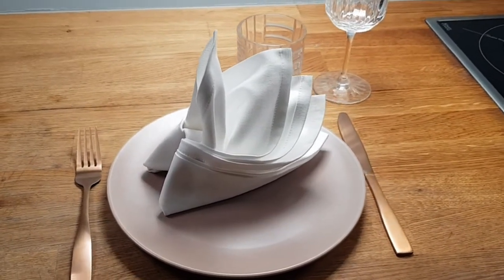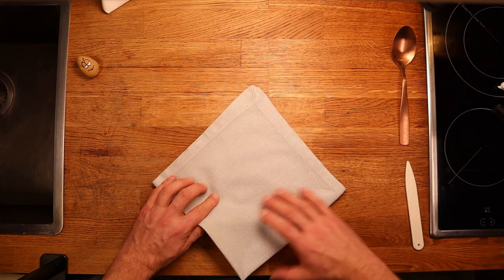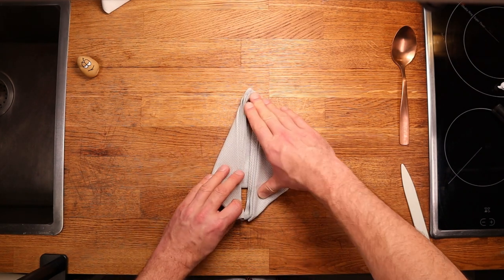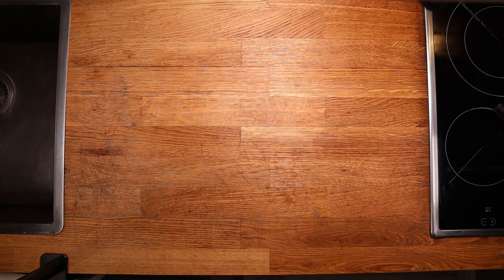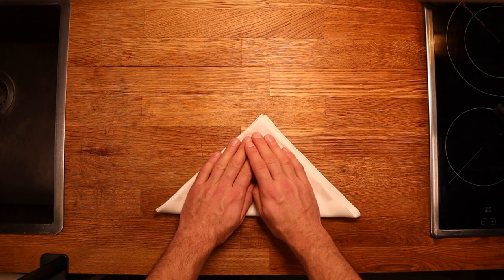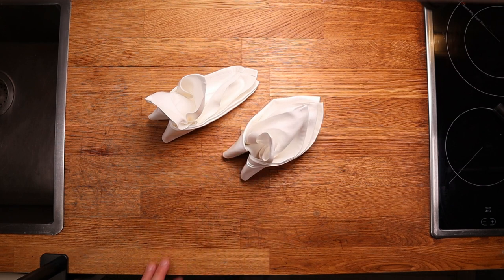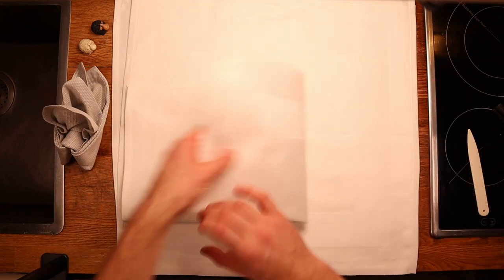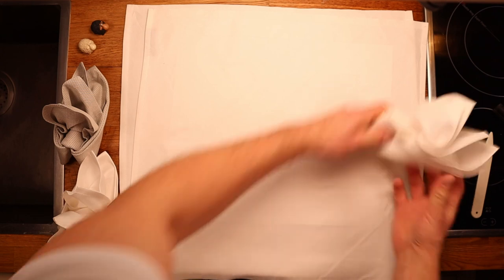Napkin fold Bird of Paradise Fold | How to fold the bird of paradise | napkin origami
The strelitzias or the bird of paradise plant are so beautiful that words can hardly describe their elegance. The admirer can barely escape their fascination. Looking at them is like being in paradise itself.
This bird fold is intriguing and captivating yet very easy.

Difficulty score: 2 out of 5 moderate.

For Professionals
This fold is very easy so you can fold it a la minute of use. With a bit of practice about 3-4 a minute can be folded without issues.

Chapters:
0:00 Intro
2:28 Instructions
3:30 Prof xxplainer

Specs:
Recommended fabric:  all materials are good, 100% damask works best
Measurements: 50x50cm
Measurements: fold: 18x14x8cm
Treadment: non-starched but ironed
Ironed: half fold
Benchmark: 1min: ca ~3,5 folds (without handling)
Mise and place: yes
Playlist for the evening::

Folding Bone:  Amazon Folding Bone
Damask 100% cotton table napkin: DWL
Decoration:.ikea.

LOCATION
Shooting location Riga, Latvia:

VID equipment & Software
Lights: Newell RGB-W Tangha Max XL:
Cam: Sony ZV-1:
Software: Davinci resolve 18